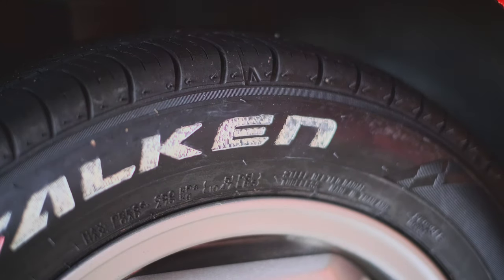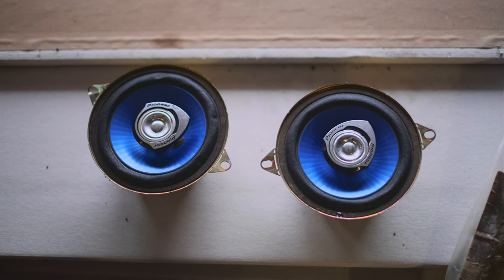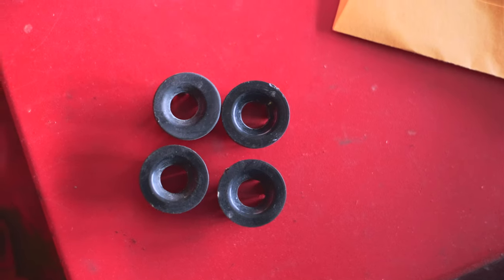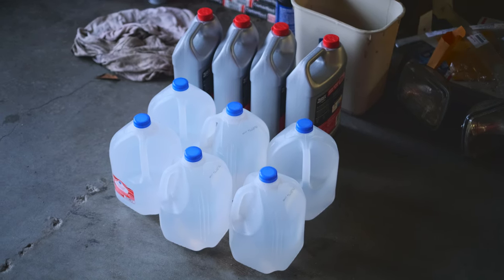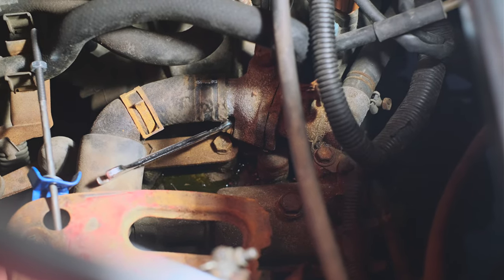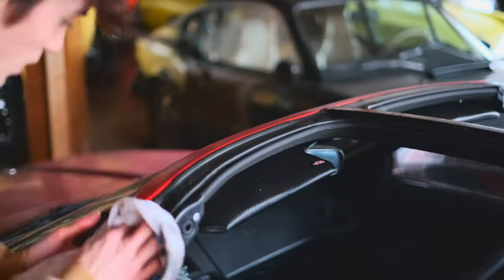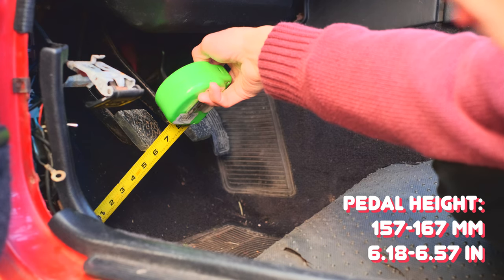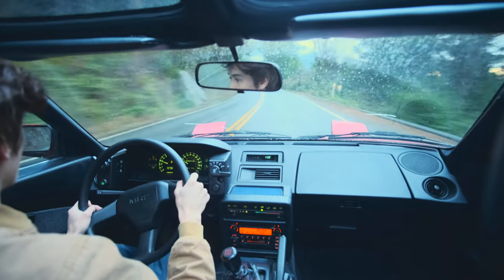Stuck Behind A Barn (#6 Josh's 1989 MR2 (AW11) Workout Project)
In this series, I'm doing a part tutorial, part vlog, part timelapse of my 1989 Toyota mk1 MR2 AW11 restoration project.

Work done in this video:
Coolant change
Thermostat
T top leak with new guides and shin etsu grease
Clutch pedal adjustment
Wiper switch and blades
Speakers
Exhaust and muffler
Headlight bulb